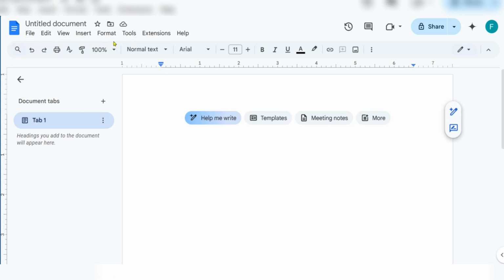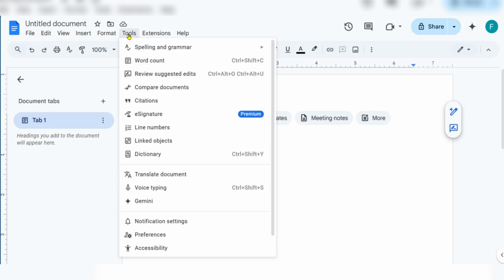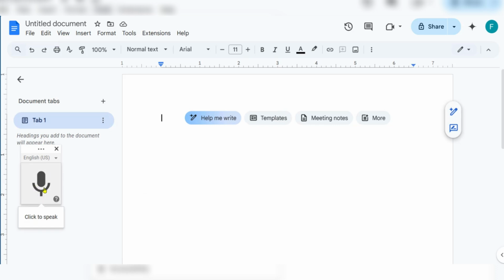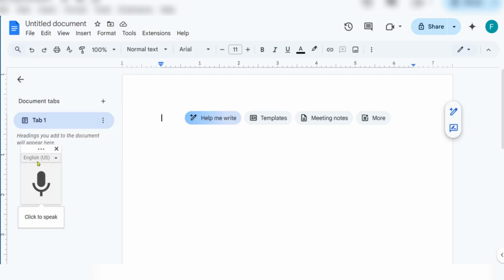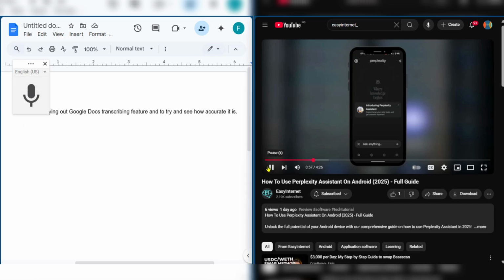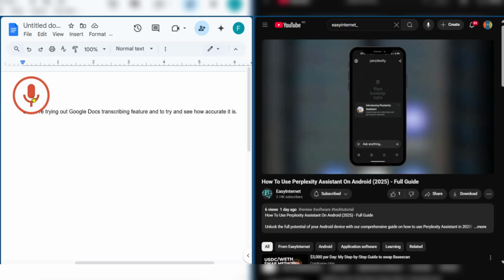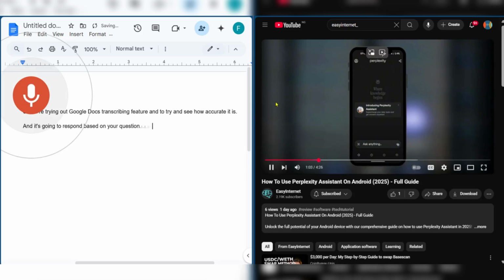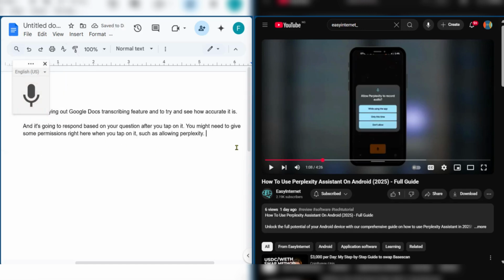How To Transcribe With Google Docs (2025)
Need a free and easy way to transcribe audio or speech? 🎙️ This video shows you how to use Google Docs’ voice typing feature to transcribe in real time—perfect for interviews, meetings, and notes. Start transcribing like a pro in minutes! 📝